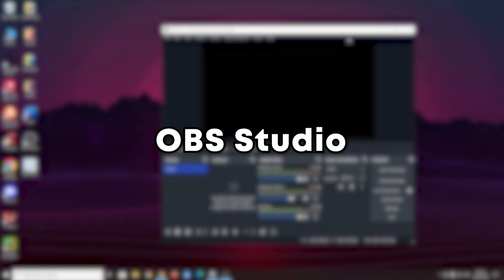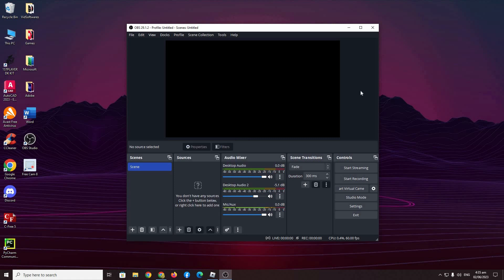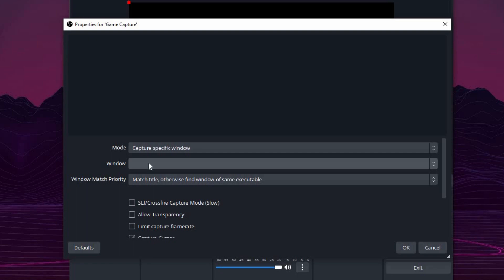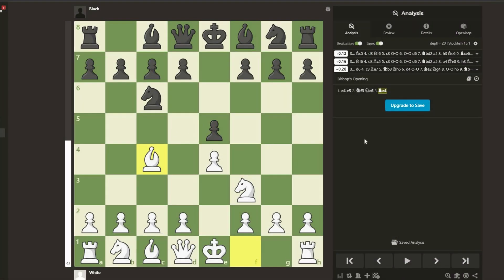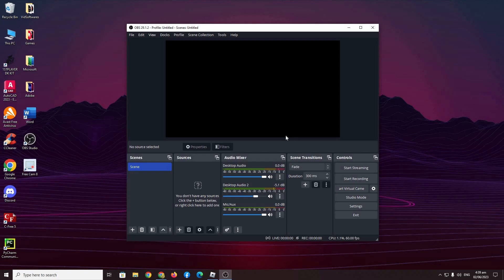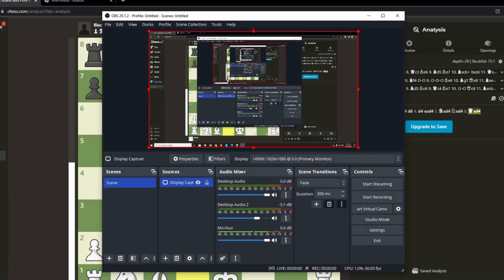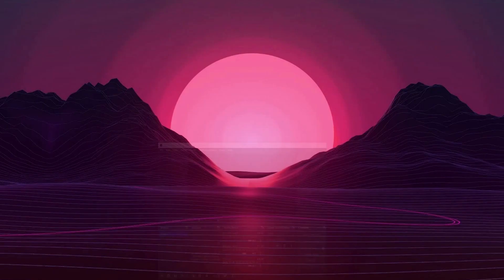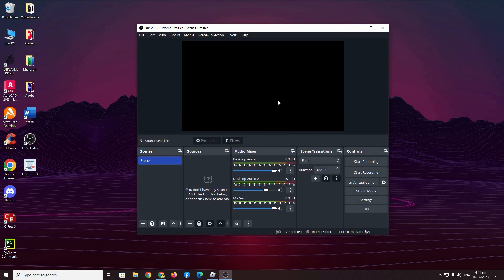How to Fix "No Source Selected" | OBS Studio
Having recording and video lag problems in OBS Studio? This video might help you with that problem. In this video I will be showing you how to fix the no source selected problem in OBS Studio.

Nintendo DSi Shop Theme (Extended)